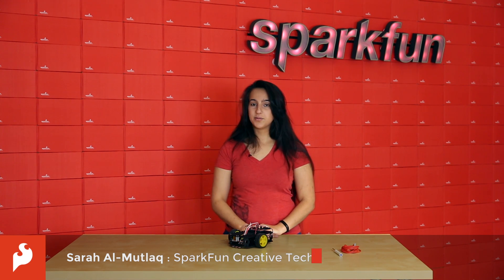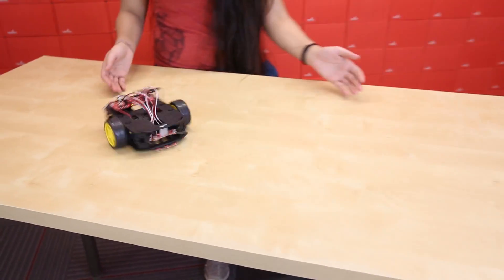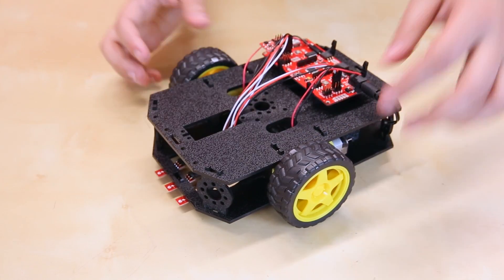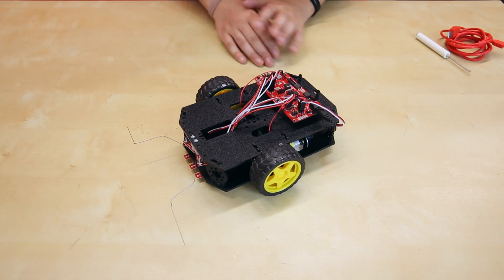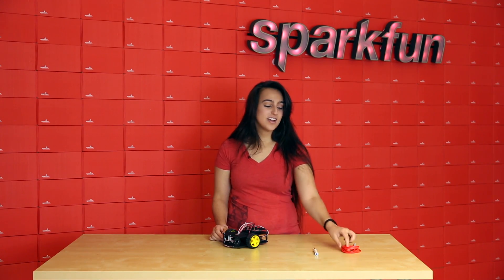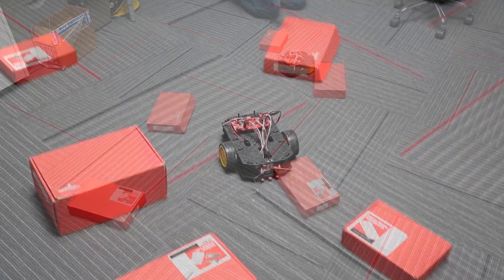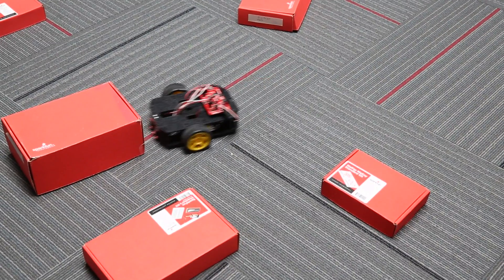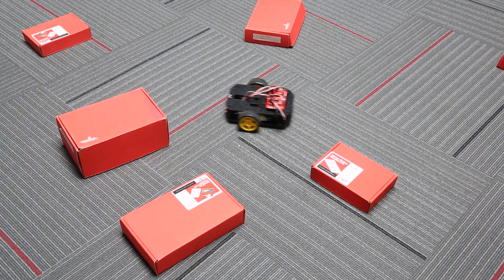SparkFun Redbot Inventor's Kit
This week Creative Engineer Sarah throws back to the SIK for Redbot kit and makes a cute little guy who will avoid obstacles.